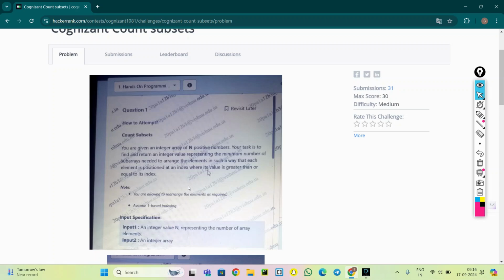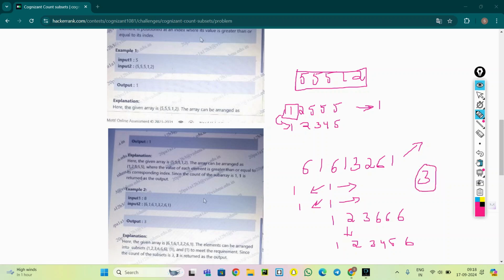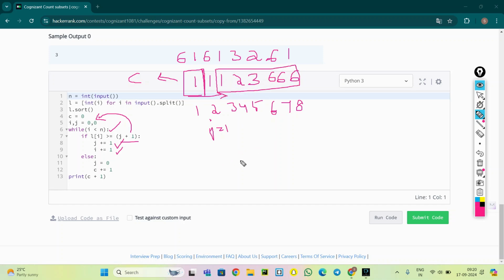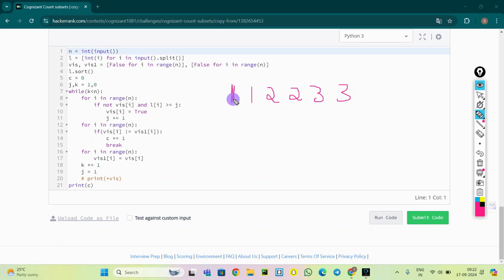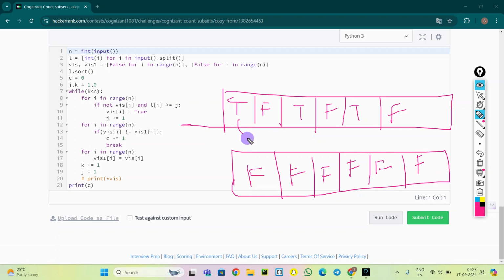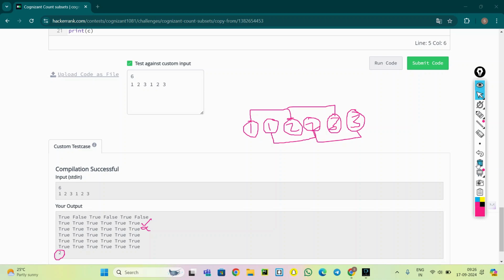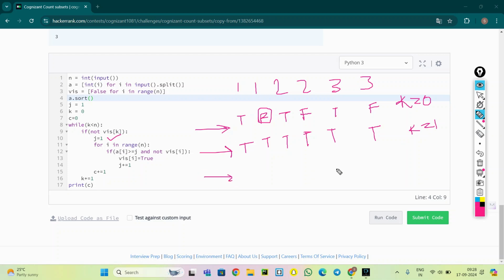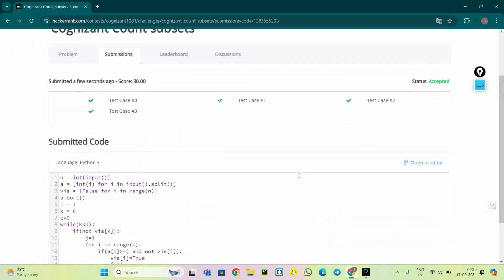COGNIZANT PREVIOUSLY ASKED CODING QUESTION - COUNT SUBSETS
EXPLAINED IN PYTHON USING VERY SIMPLE APPROACH... HOPE YOU GUYS LIKE IT..